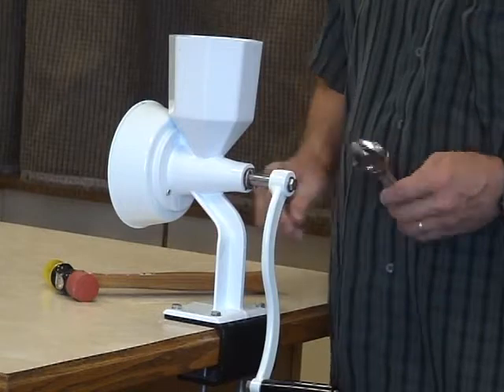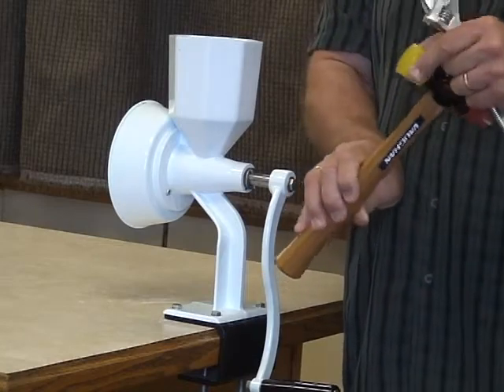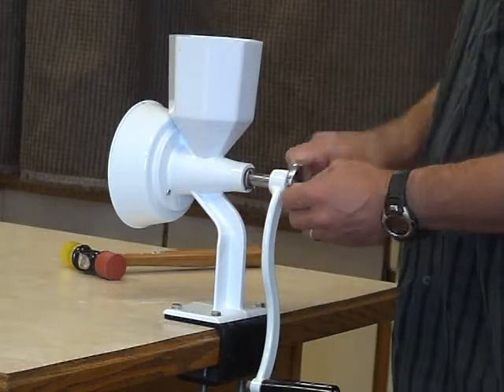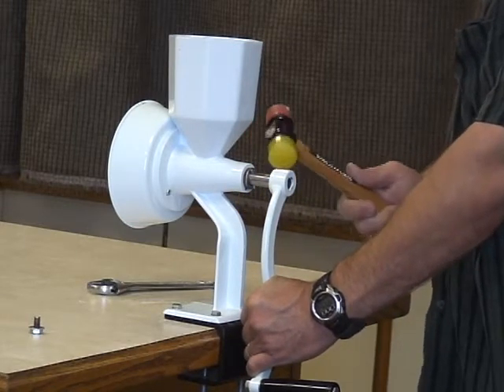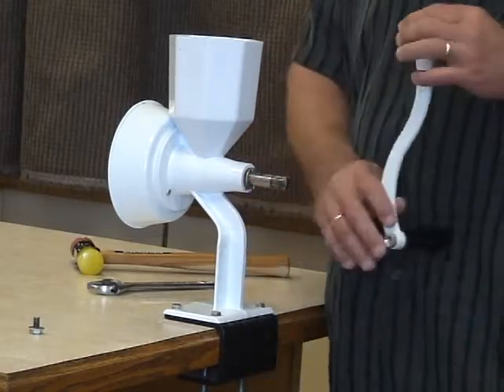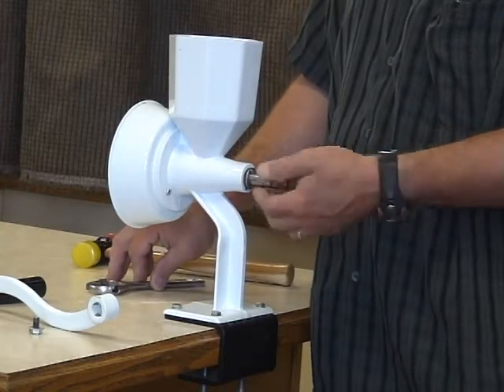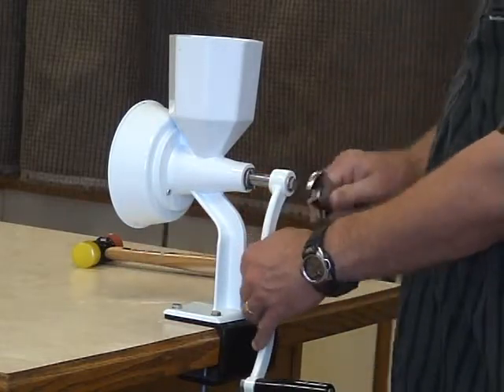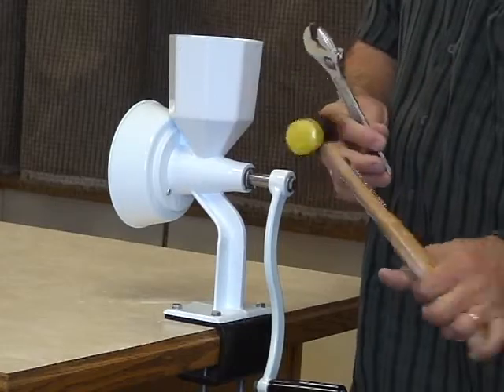Remove Handle from Wonder Junior (NEWEST)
Remove Handle from Wonder Junior